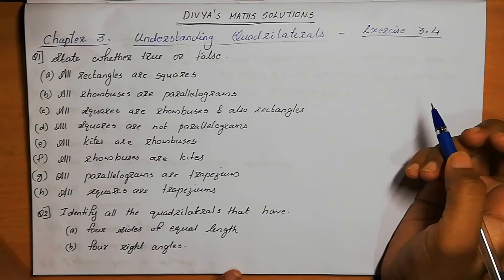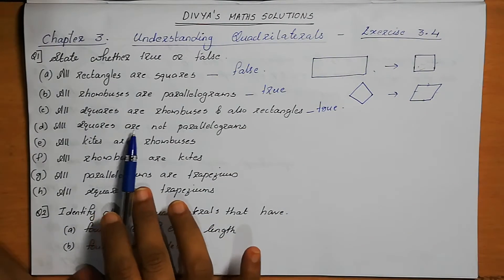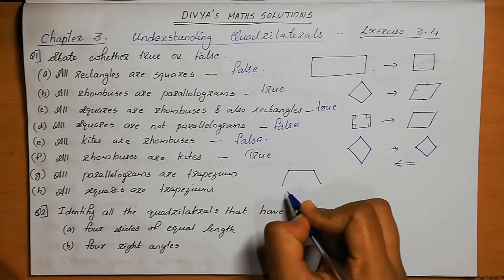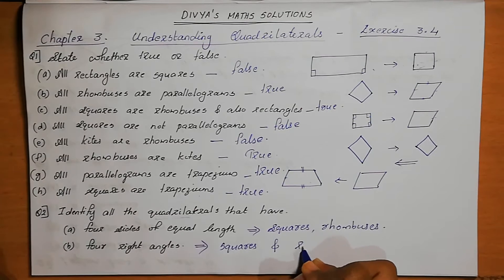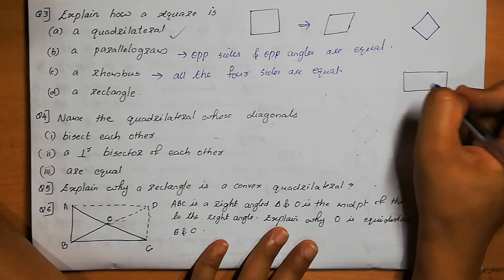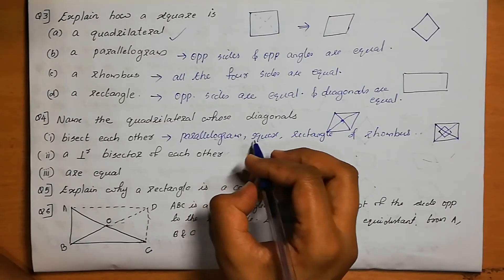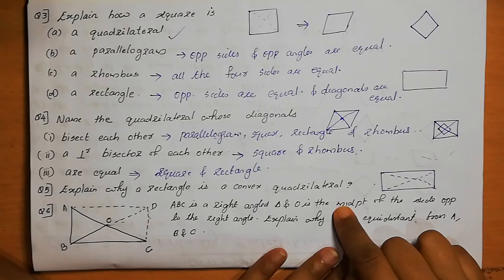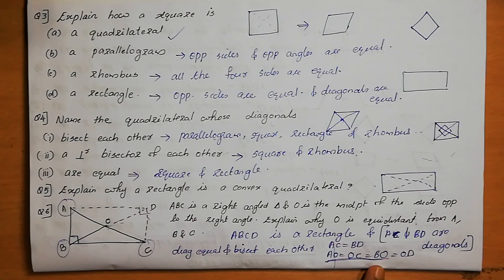Class 8 Understanding Quadrilaterals Exercise 3.4_Q#1-4 (In English)- NCERT CBSE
In this video, I have explained Class 8 Chapter 3 Understanding Quadrilaterals Exercise 3.4 (Qs#1-4).